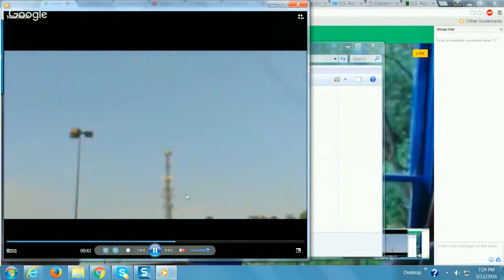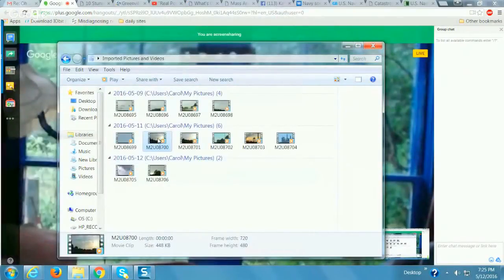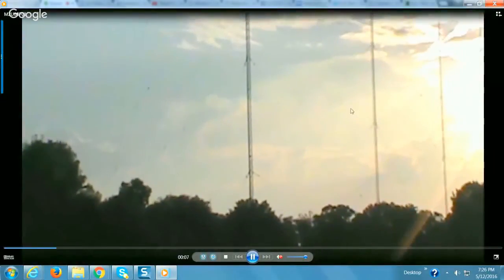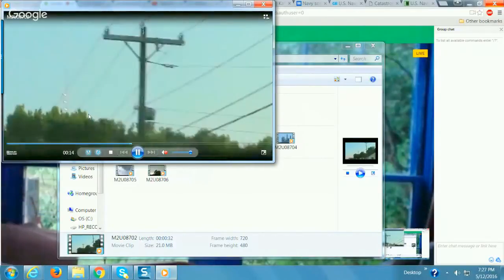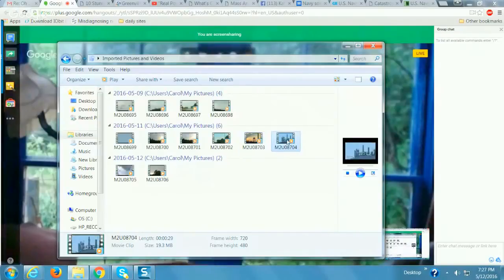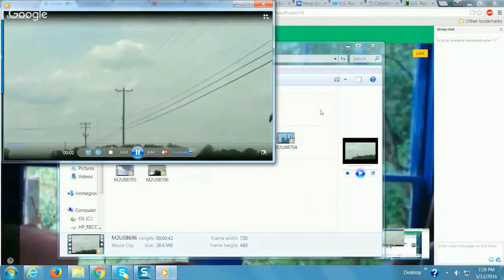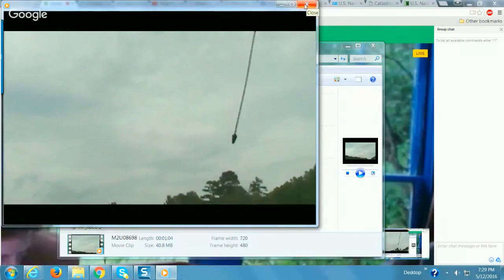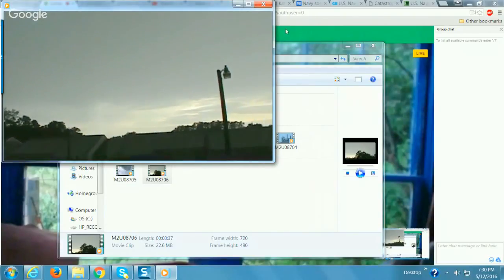Kafka shows Poke Gwen Towers in TR SC May 12, 2016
KafkaWinstonWorld